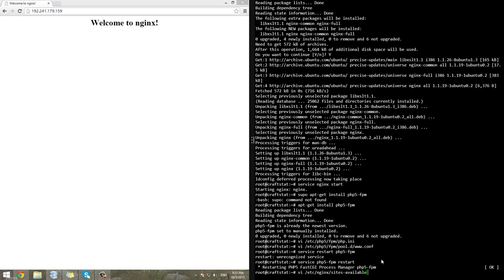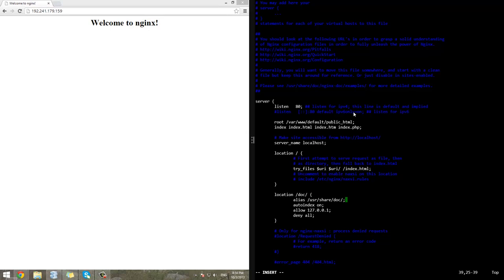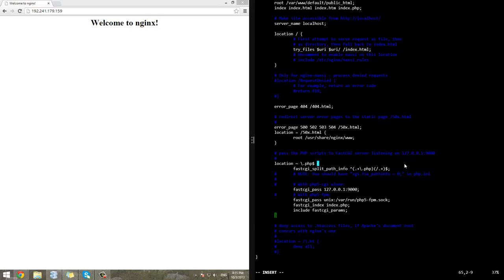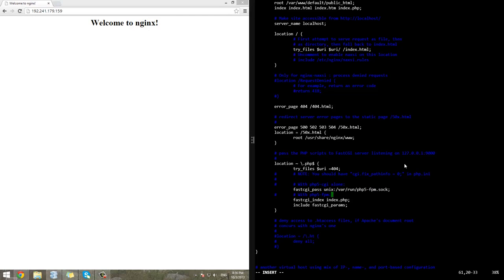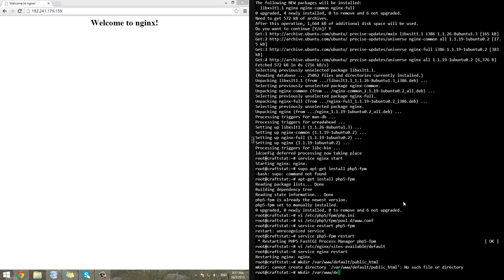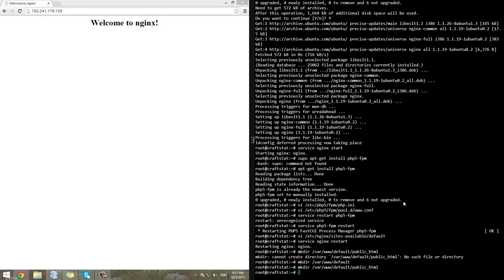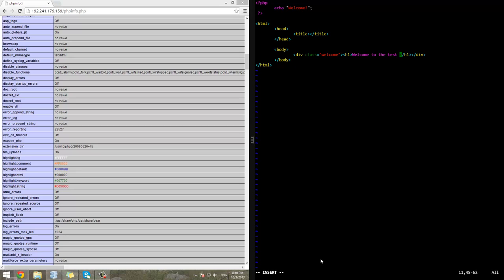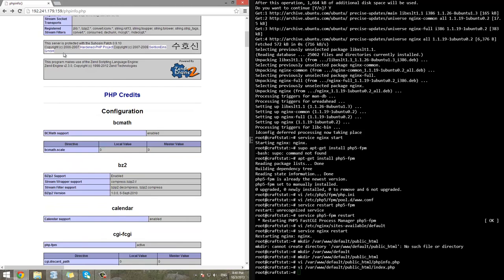Part 13 Set up Nginx on a Droplet Digital Ocean Tutorials